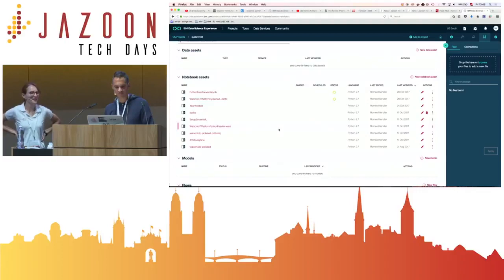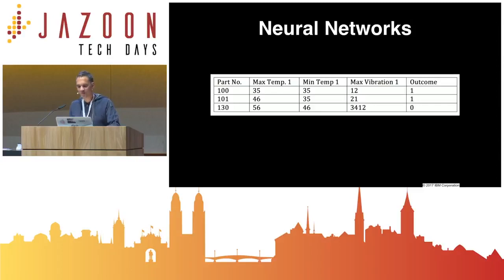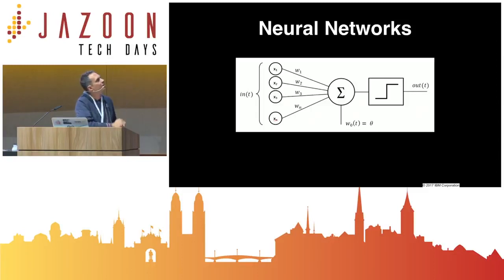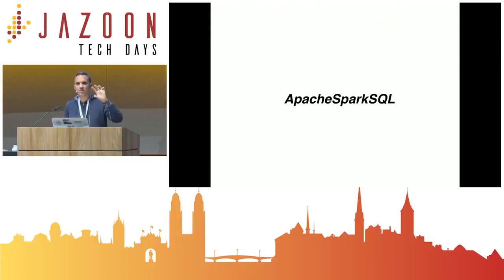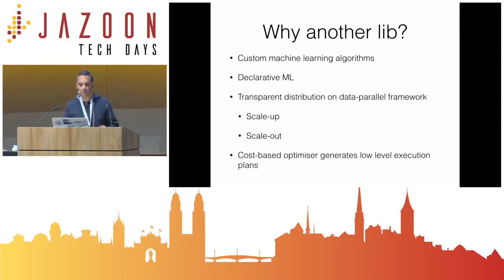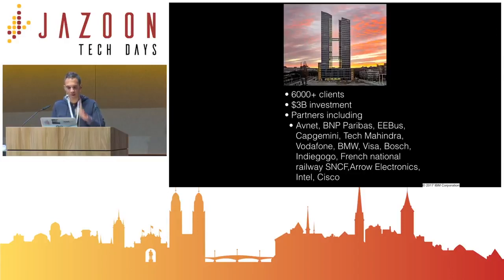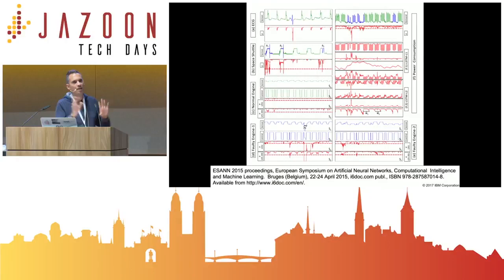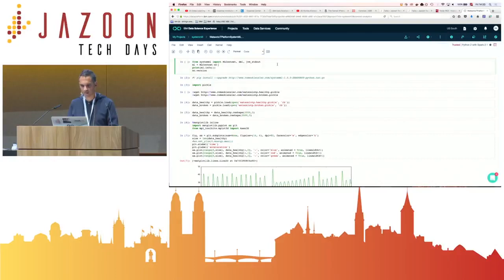Jazoon 17: JVM based DeepLearing on IoT data with Apache Spark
deeplearning4j, apache systemml, apache spark, deep learning, neural networks, lstm, autoencoder, iot, ibm, watson